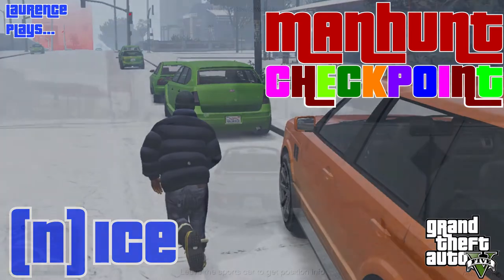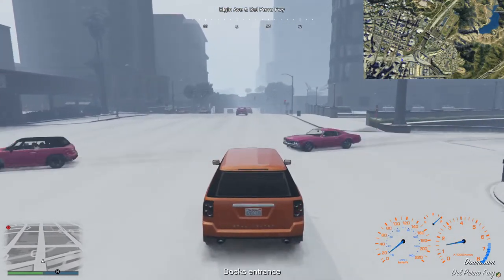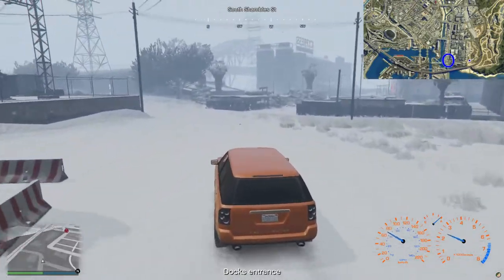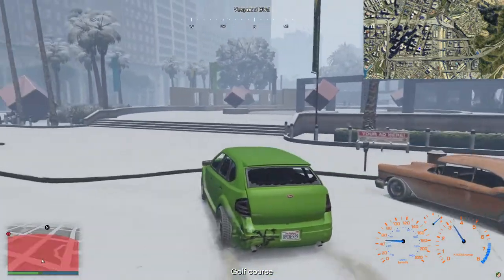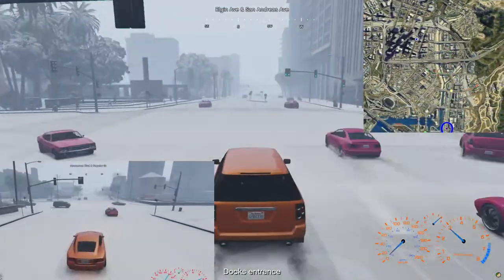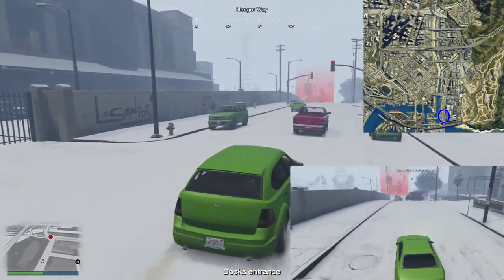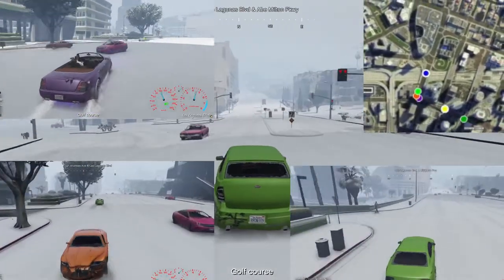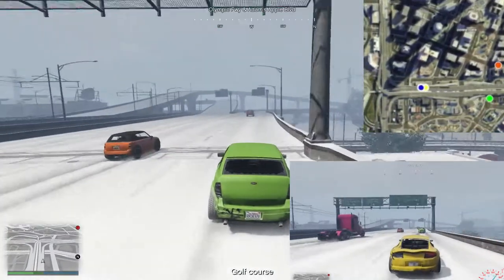Manhunt Checkpoint 69 - (n)ice - Laurence Plays GTA V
Merry Christmas everyone! Today, Laurence drives SUVs, everyone goes for a slide and Mike serenades us... It can only be Manhunt Checkpoint, and in this episode, we're having a lovely white Christmas. Let's see if that helps...

Today's hunter music is:
noises by Mike
and
The Ringing Of The Christmas Bells by MusicLFiles